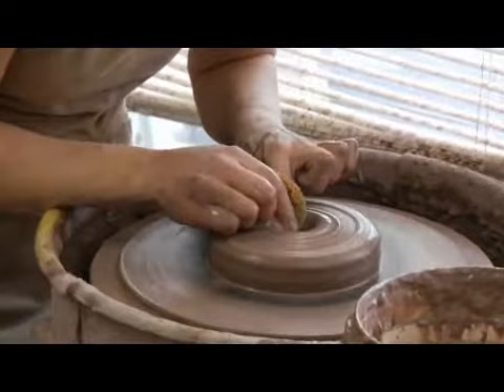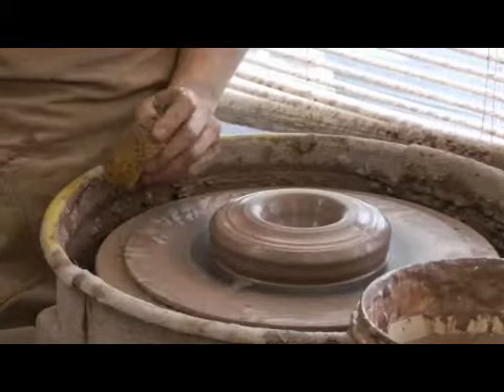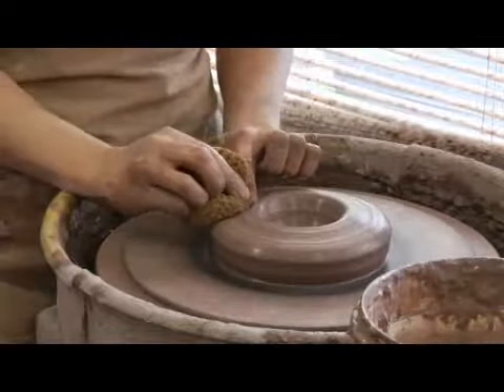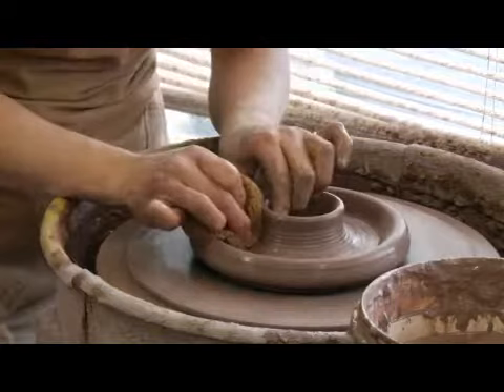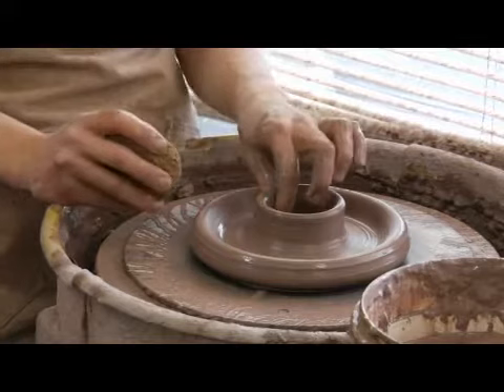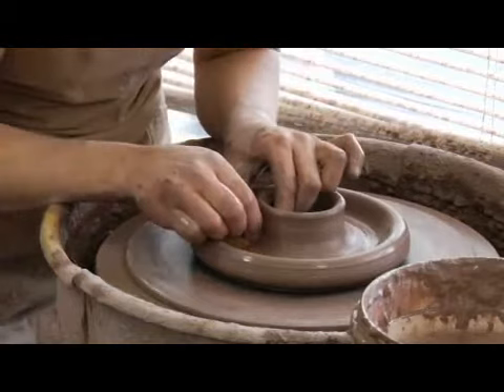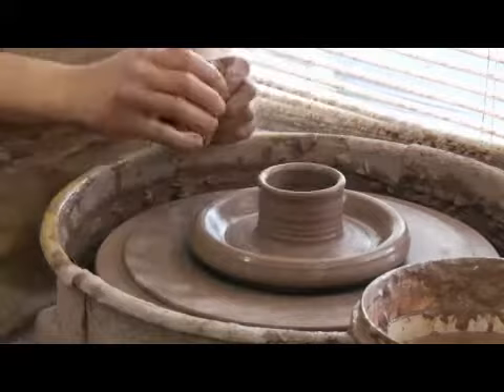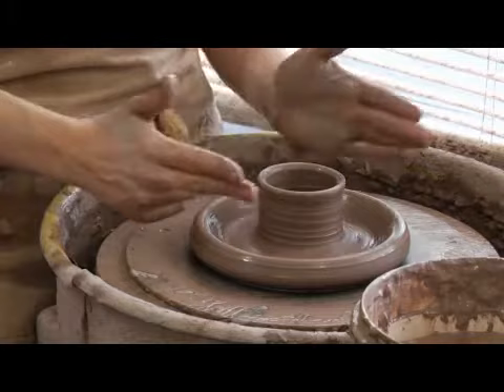Throwing the Interior of a Clay Birdhouse Lid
Throwing the Interior of a Clay Birdhouse Lid. Part of the series: How to Make a Clay Birdhouse. Bird houses need a lid to keep out predators and water. Watch how to throw the interior of a clay birdhouse lid on the potter's wheel in this free ceramics video.